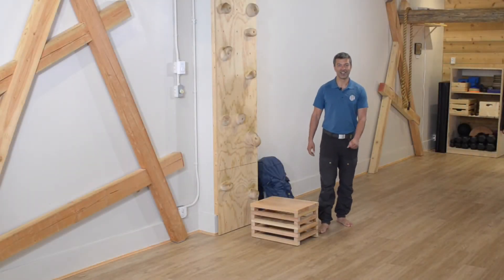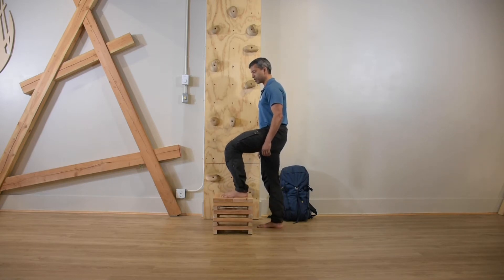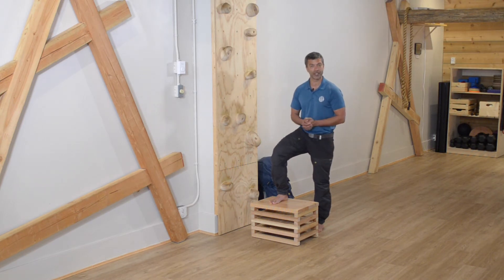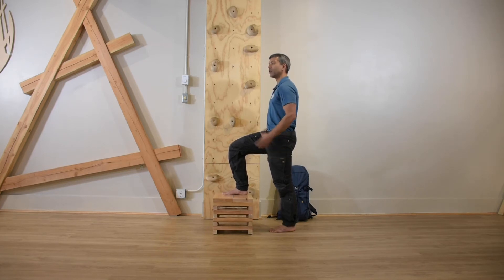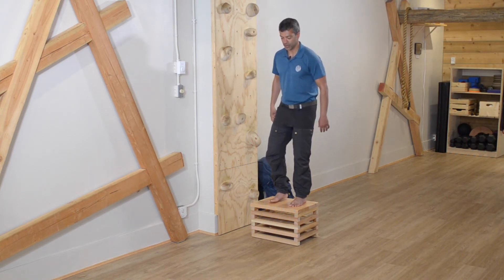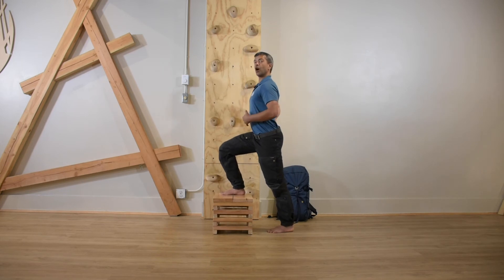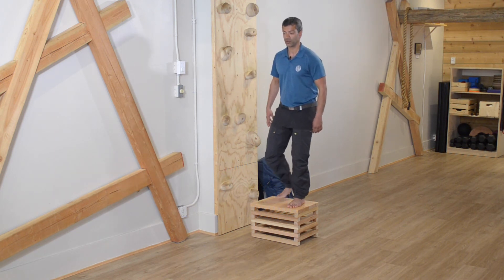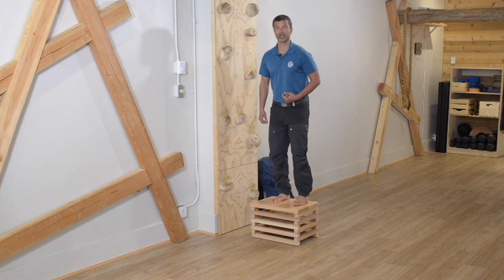HikeFit: Learn - Step-Up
Remember it's about consistency, start small and keep it up. If you haven't been training recently give your body time to adapt. Stay safe and we wish you well on your journey of strength, grace and resilience!